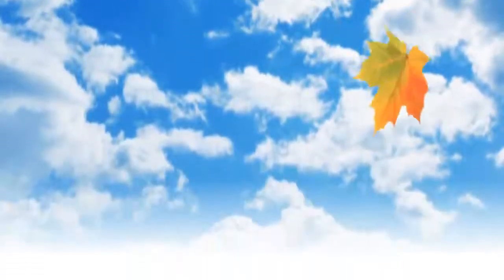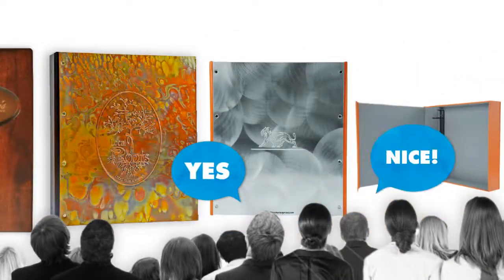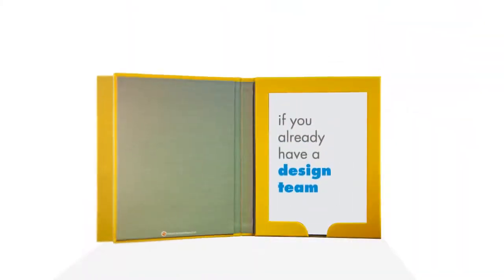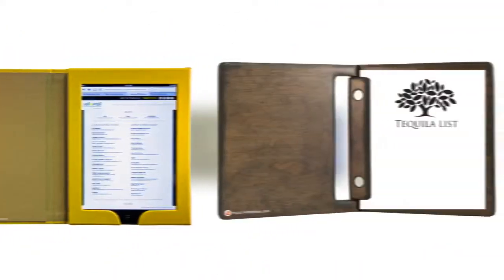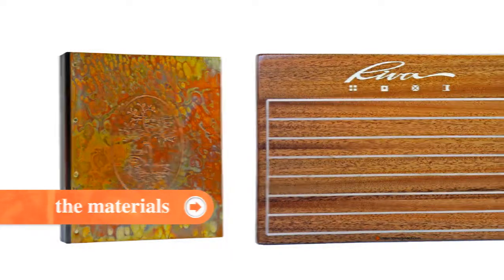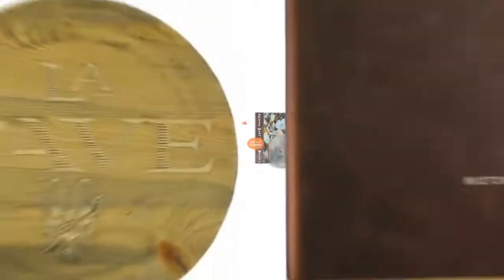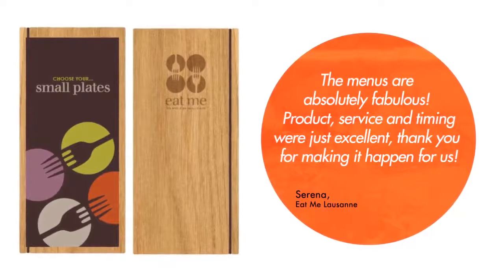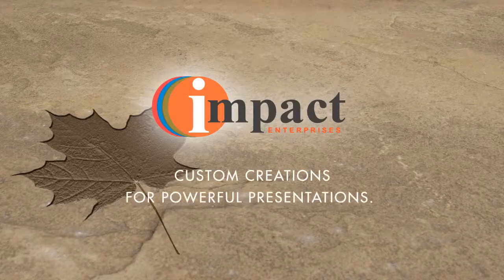The Impact Difference - Custom Presentation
Impact Enterprises, Inc. has been servicing large and small corporate clients in all industries throughout the world since 1987. We are a Woman Business Enterprise based in New York with a sales offices in Las Vegas. Our binder covers, menu covers, and folio covers have become recognized as the industries best, most unique, and most functional in design. Our cover material selection is unsurpassed in variety and colors.